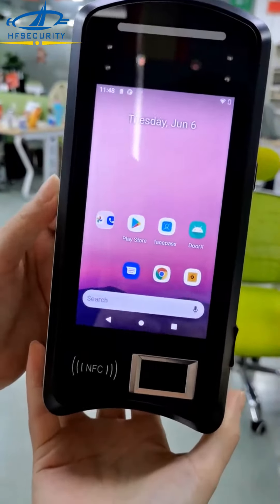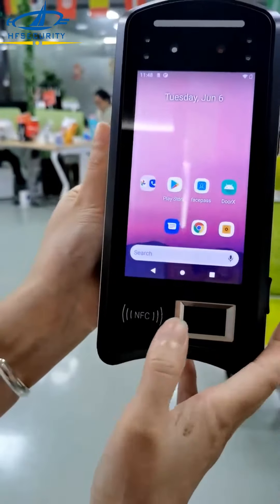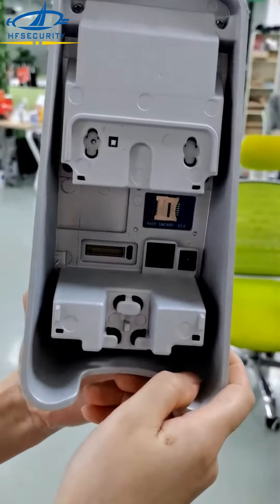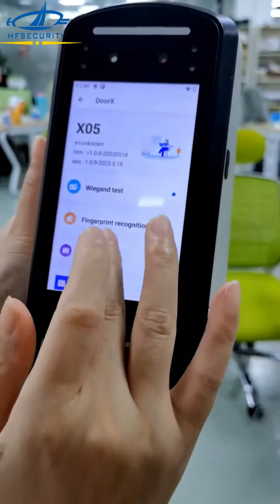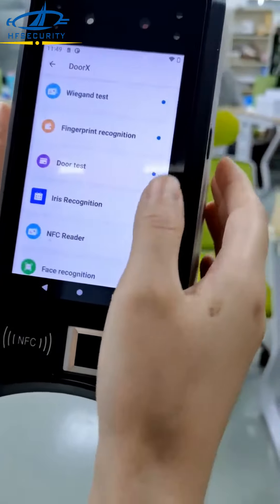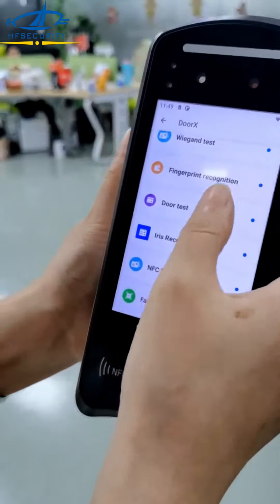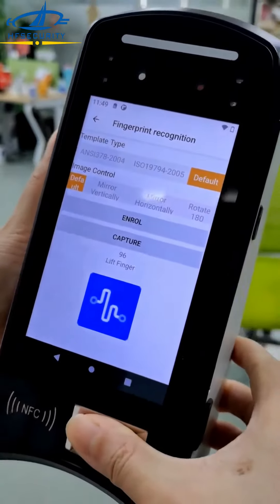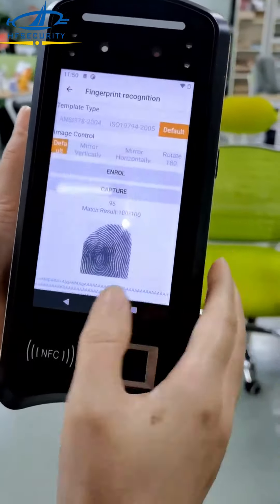HFSecurity X05 Android Time Attendance